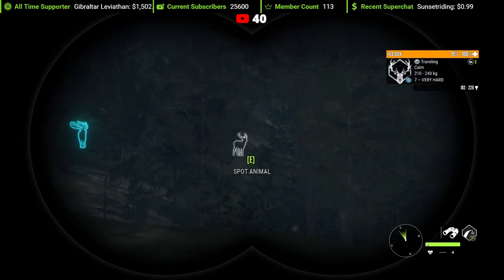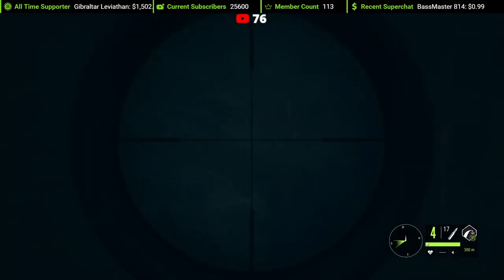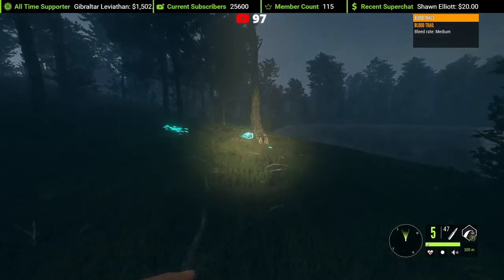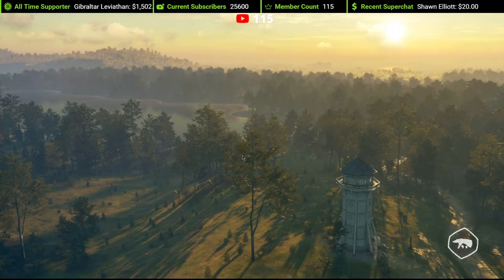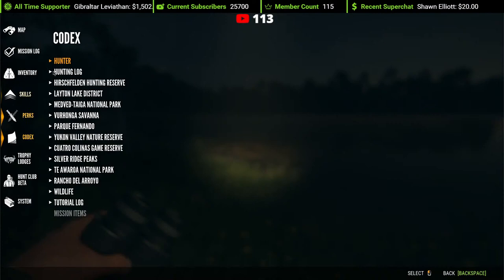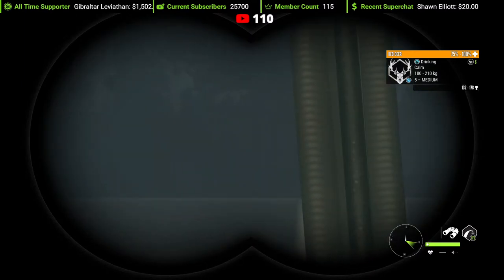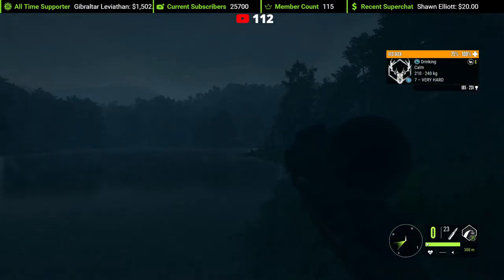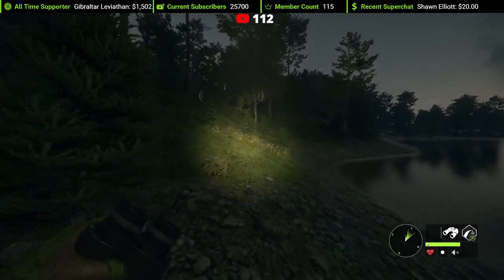Great One Before Level 60 Episode 2 LIVE! Call of the wild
Its being bad at games time!!! 👀

If you want to support me and my channel consider becoming a member by clicking the blue Join button and for as little as 99 cents you can get access to bonus videos and more exclusive content!

If you enjoyed the stream leave a comment about what you would love to see in the future!